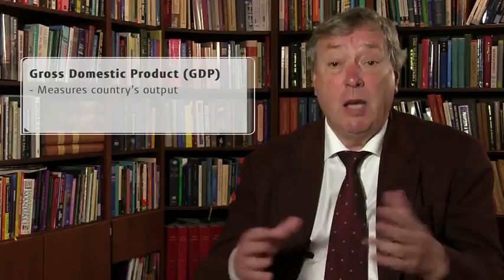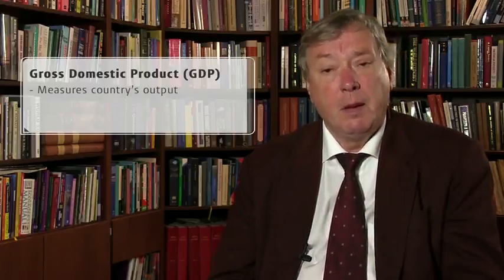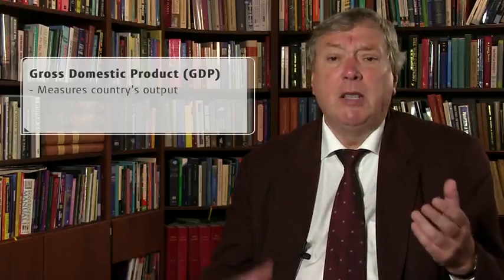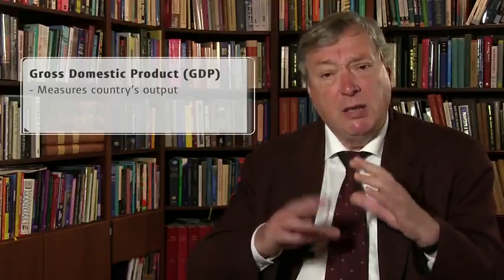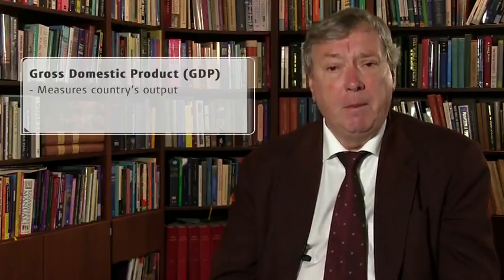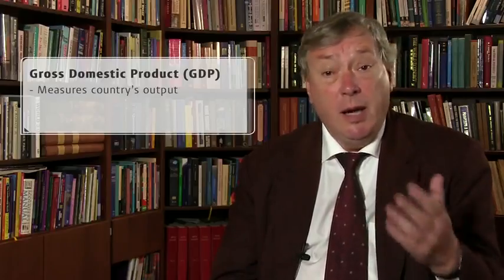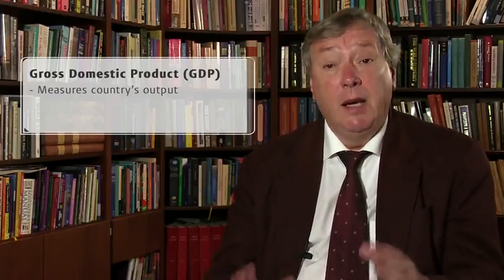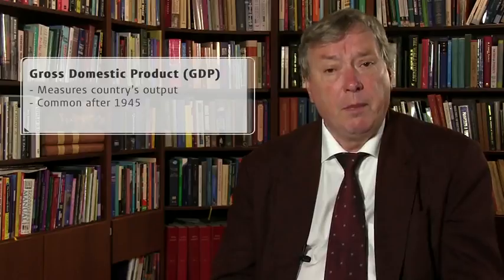Political Economy of Institutions and Development- 1.2. Political Economy and Data